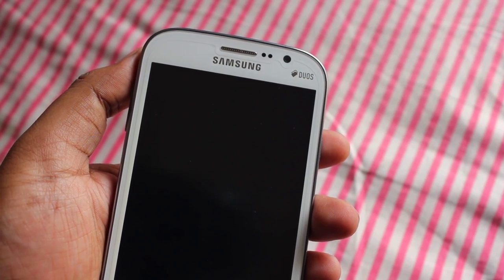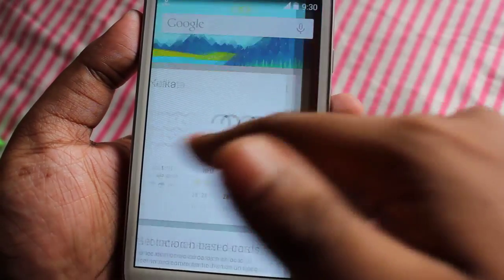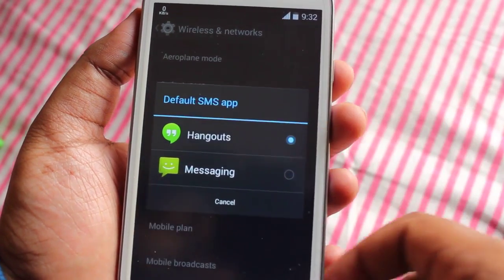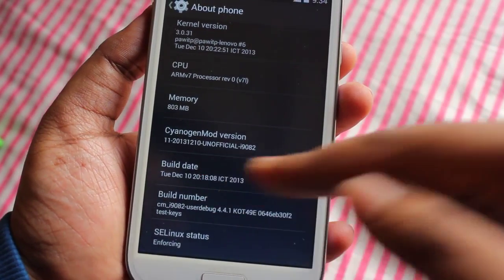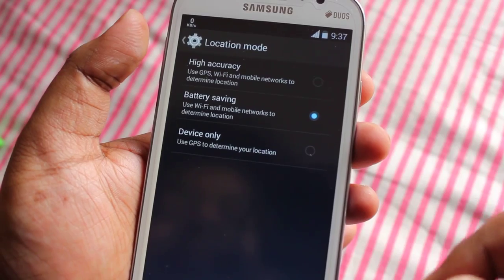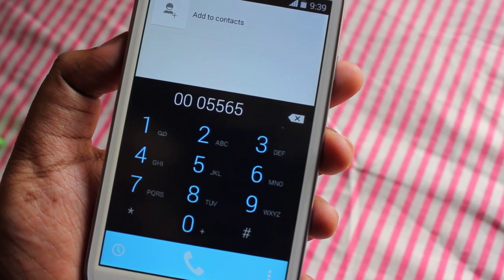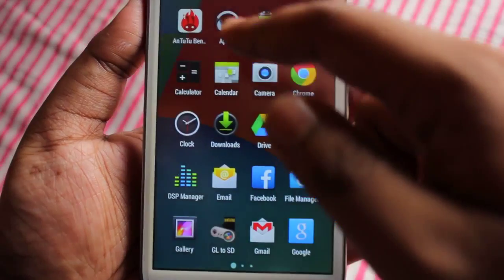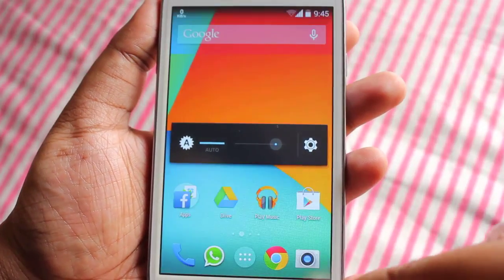Android 4.4 KitKat on Samsung Galaxy Grand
This is Cyanogenmod 11 or Android 4.4.1 KitKat on Samsung Galaxy Grand Duos
DUAL SIM & FM RADIO DOESNT WORK
This is a Custom Rom so to Install u need to be Rooted and u should be on 4.2.2
Instructions of installation -

Download the Recovery SELinus, Rom and Gapps
Flash SeLinus tar file via ODIN 3.04 (mount as PDA)
open CWM Recovery and Do a Wipe Data Factory Reset & Wipe Cache
Flash Cm11 Rom & Gapps zip
Reboot

I will make a Installation Guide video of this Rom pretty soon ...

- Anindya